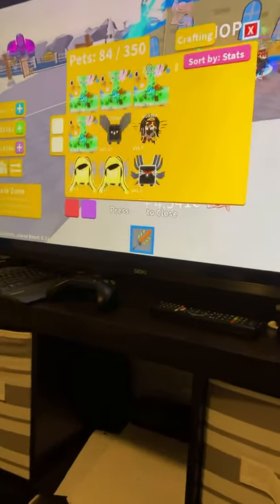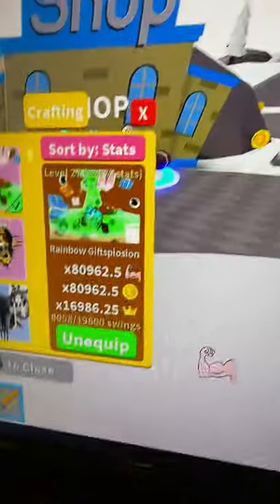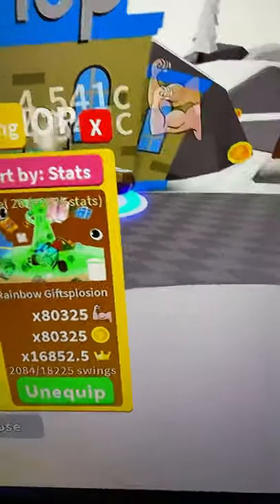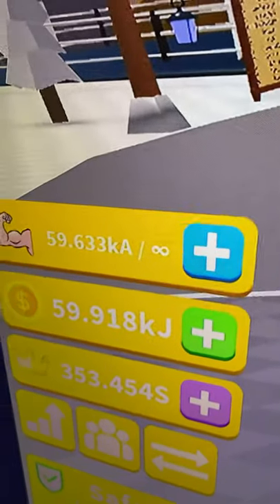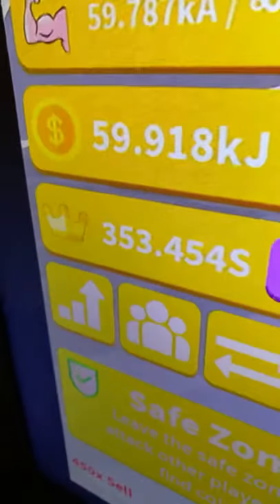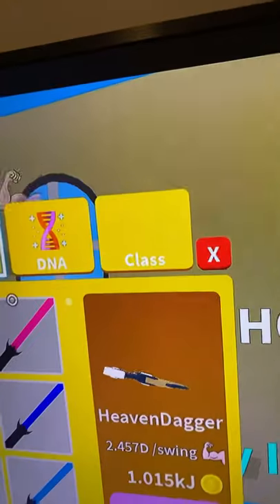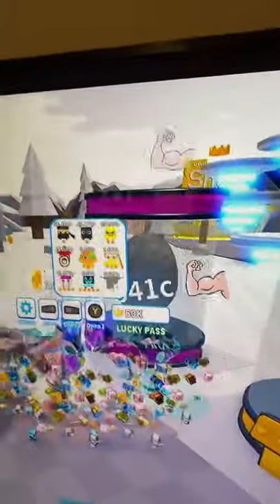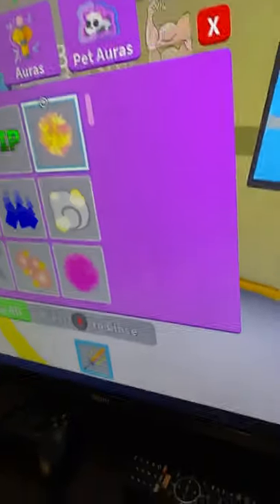Saber sim pt 1